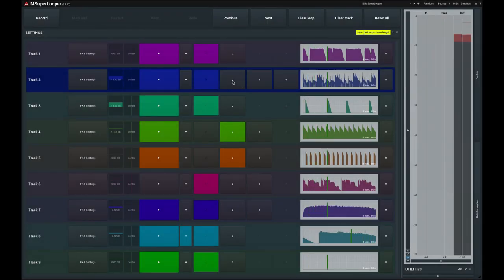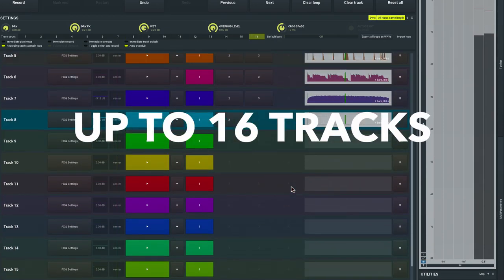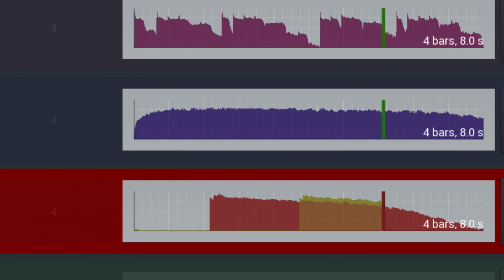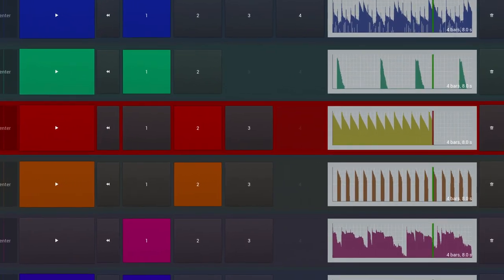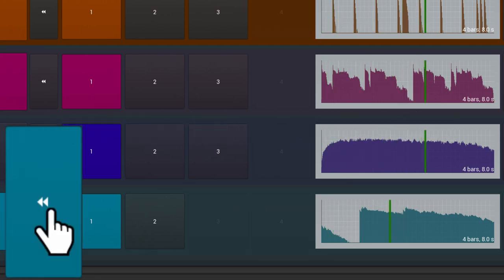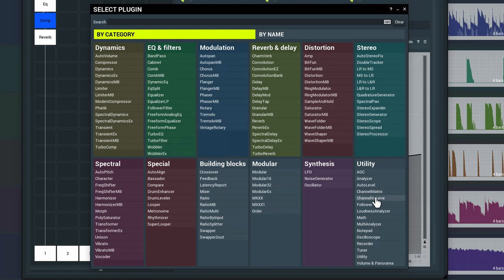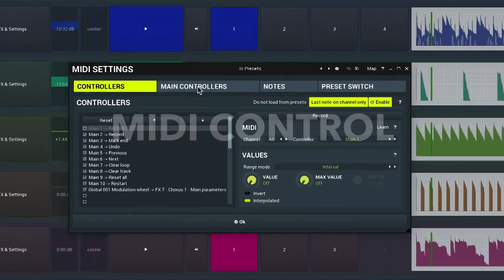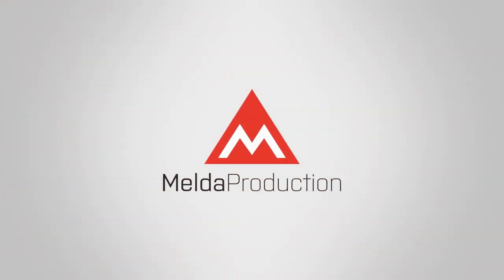MSuperLooper Introduction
MSuperLooper is the next generation looping tool designed for live performances, capturing ideas and getting creative. All looping tools in a VST/AAX/AU plugin